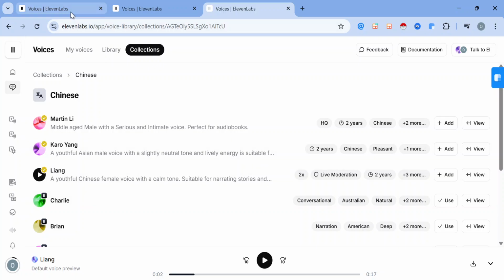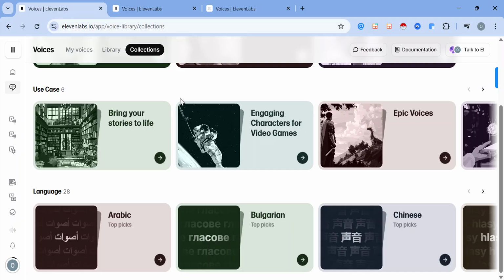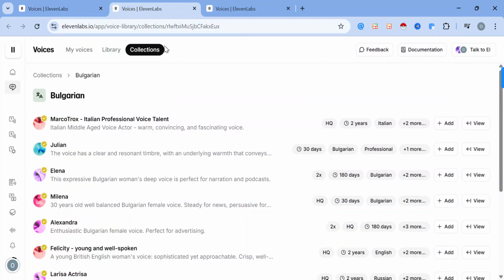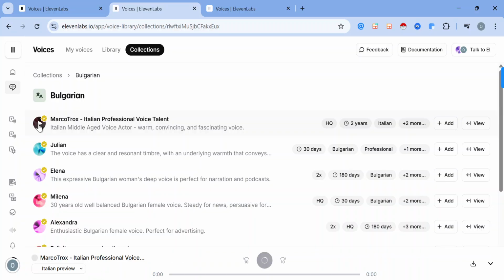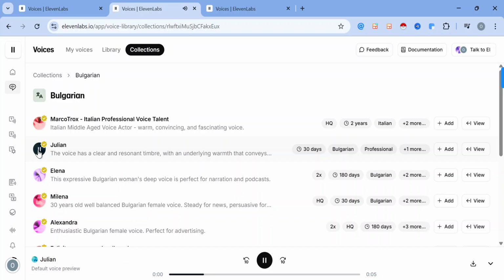How To Use Bulgarian Voice On Eleven Labs (Best Method)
In this video, I’ll show you exactly how to use elevenlabs for free step by step so you can get results quickly and without confusion.

I’ll walk you through how to use elevenlabs free, why it matters, and the best way to approach it so you can successfully learn how to use a different voice in 11 labs right away.

If you’ve been wondering how to use elevenlab, this guide will make it clear and easy to follow.